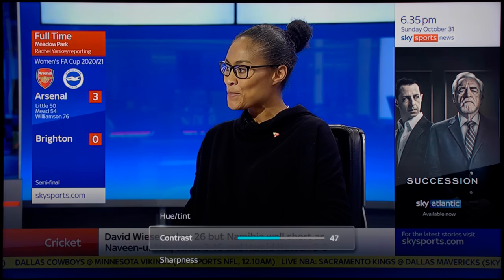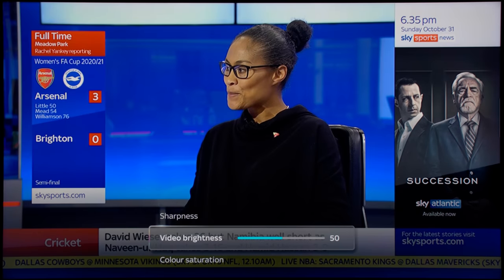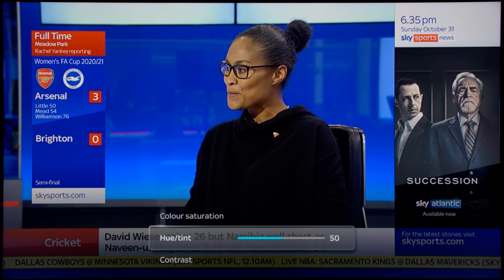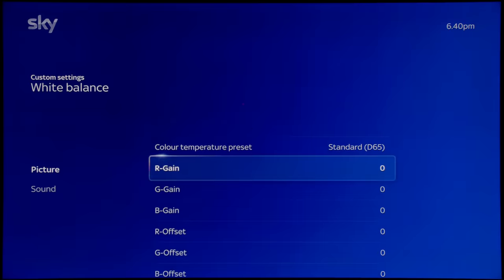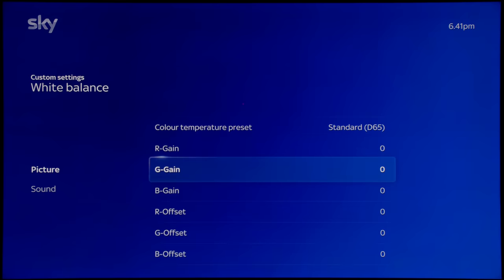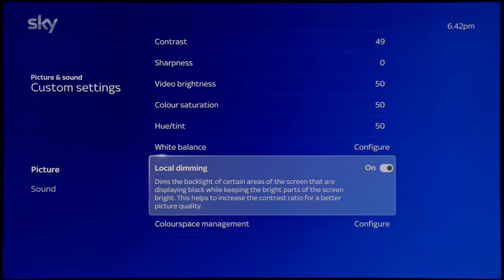3 Sky Glass TV Settings You Must Change NOW for Best Picture Quality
We demonstrate 3 out-of-the-box picture settings on the Sky Glass TV that you must adjust to obtain the best picture quality, & also explain what every setting does in the picture menu.

Timestamps
0:00 HDR too dim
0:27 1st Setting to disable
1:26 Voice control demo
2:12 Viewing modes explained
3:27 Only 1 adjustable preset?
3:54 Another setting to adjust
8:15 One glaring omission
10:26 3 steps you need to do